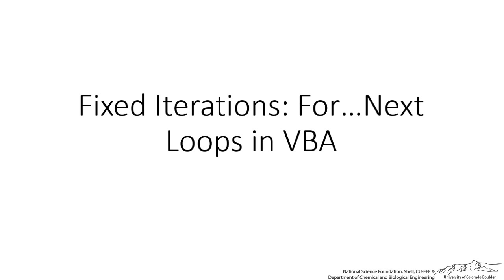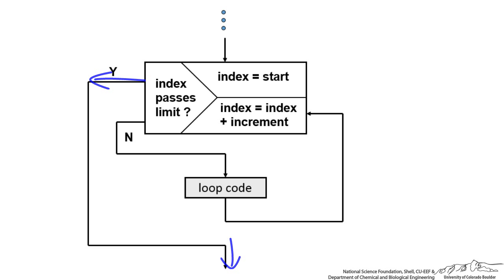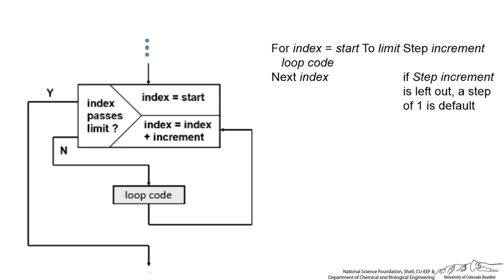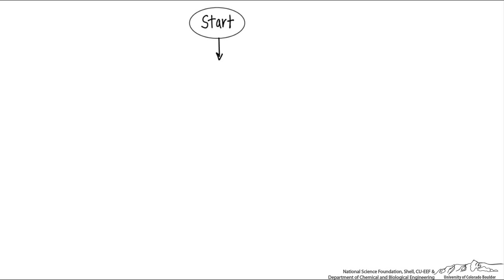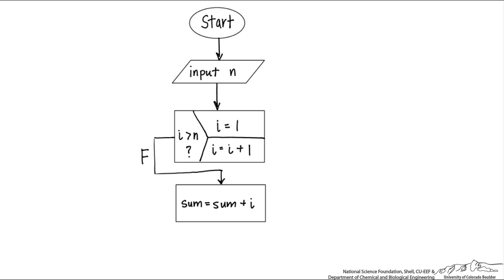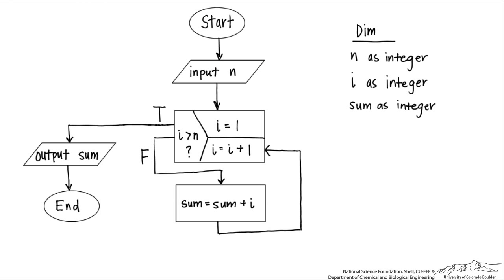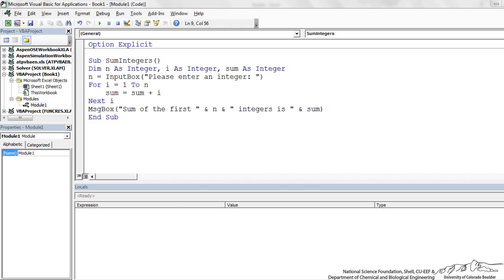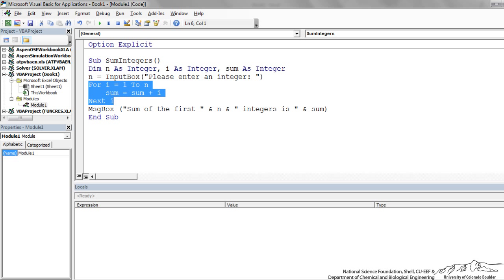VBA: For-Next Loop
Explains for-next loops in VBA for fixed iterations. Made by faculty at the University of Colorado Boulder Department of Chemical and Biological Engineering.